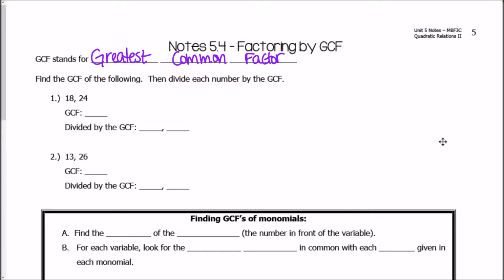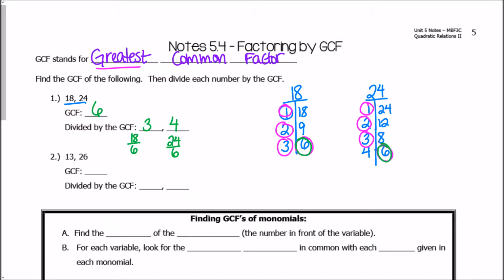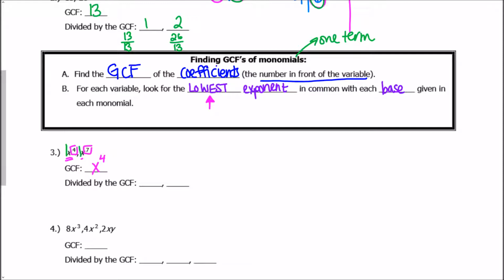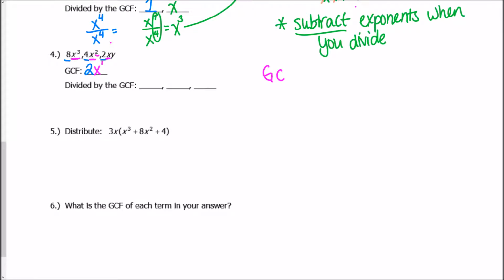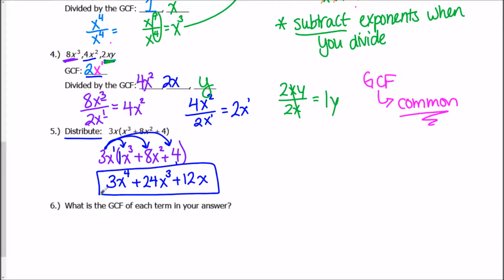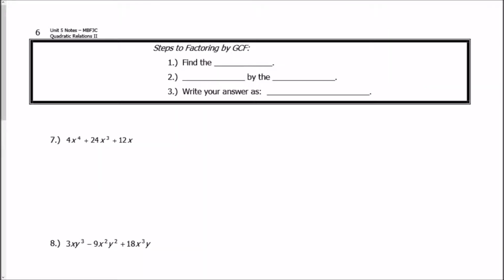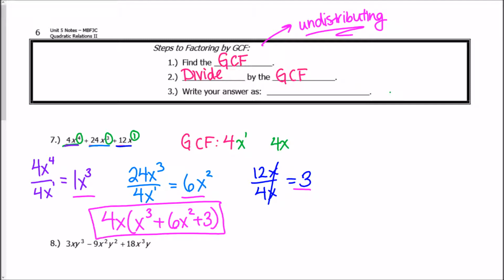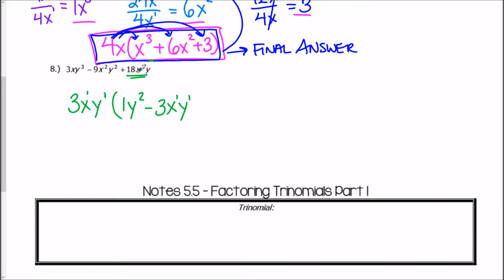Video #5.4 - Factoring by GCF